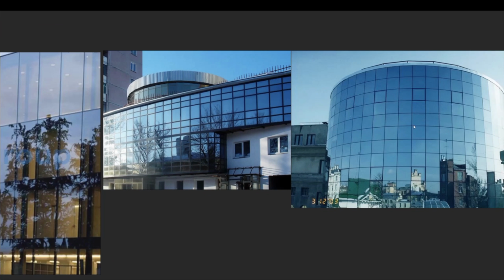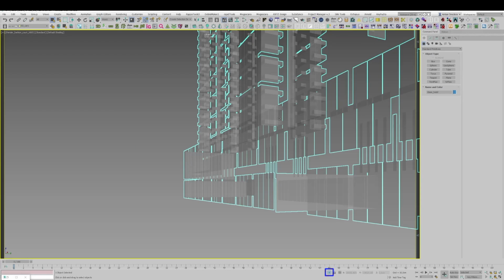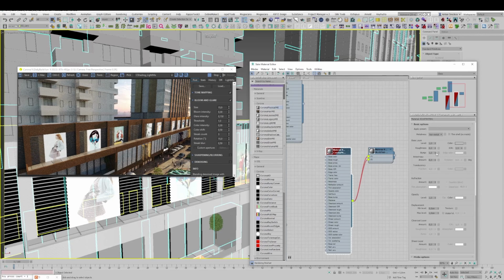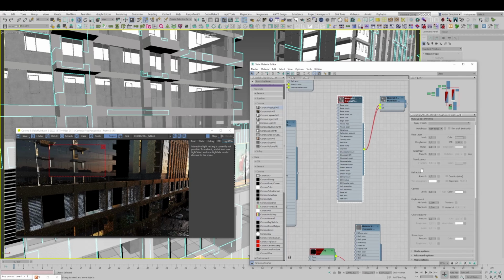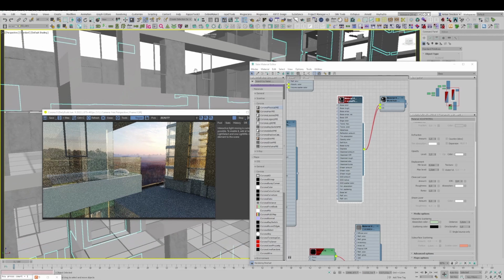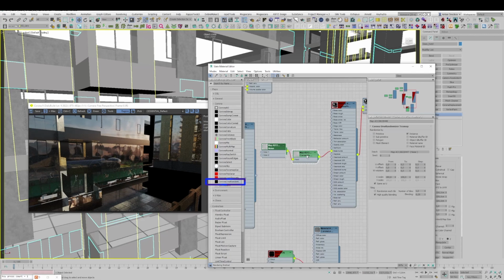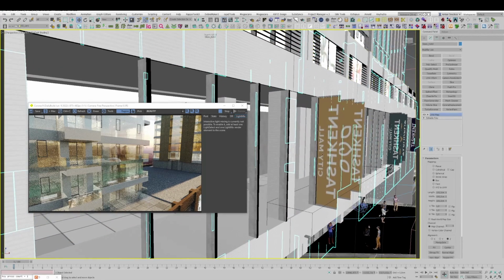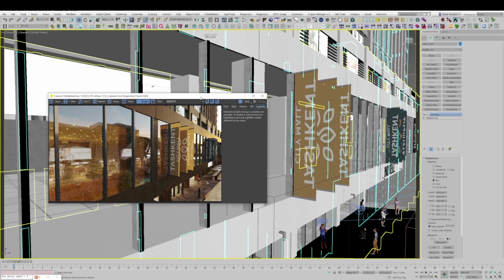How to make a facade glass in Corona render | 3ds max tutorial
Hi everyone, in this tutorial I'm going to show you how to create effect glass for facades in Corona render to get beautiful reflections and highlights.